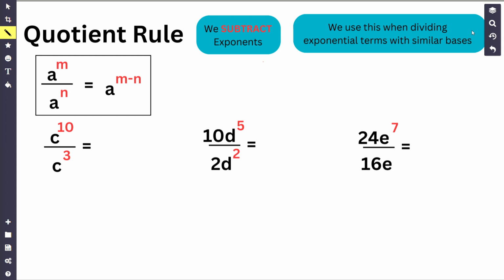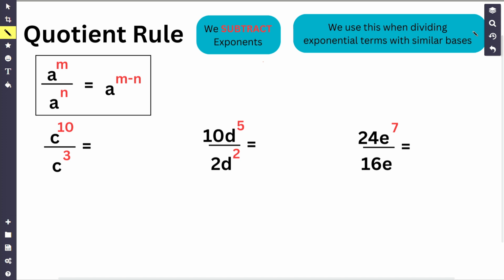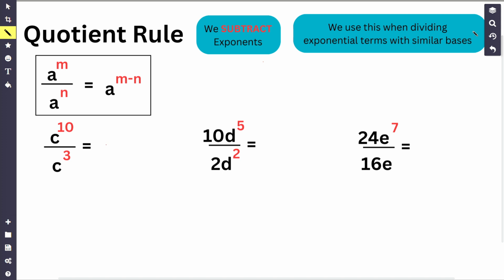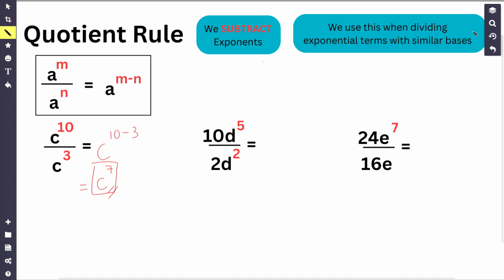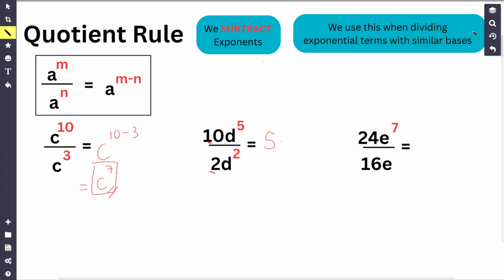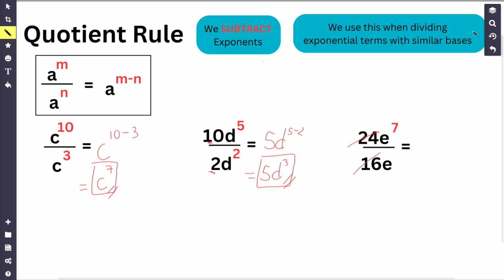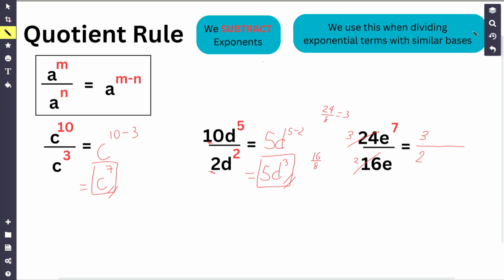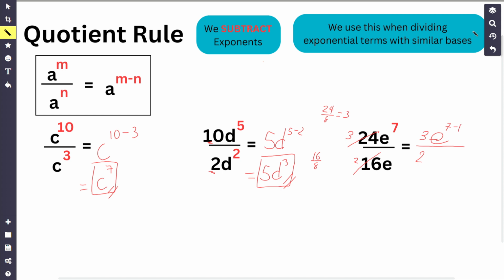Quotient Rule - Laws of Exponent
This video discusses the quotient rule on exponent.

Link for practice test: _________________